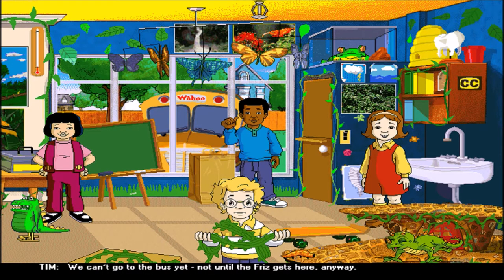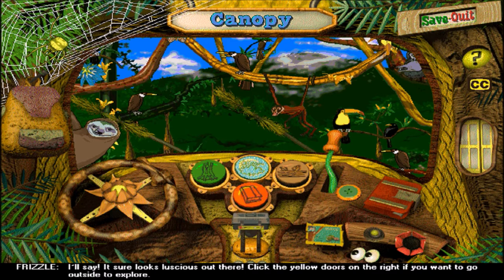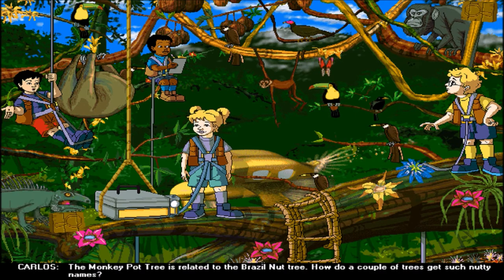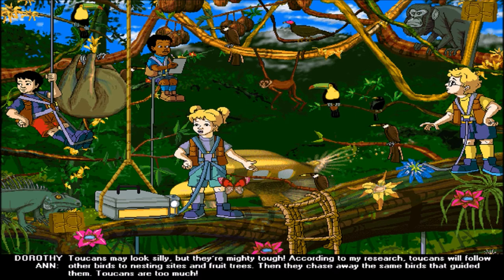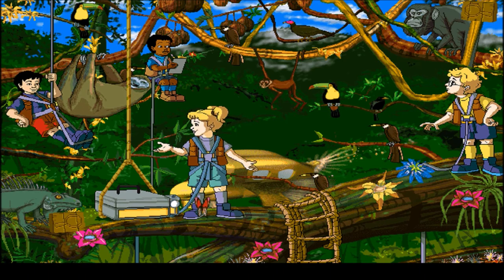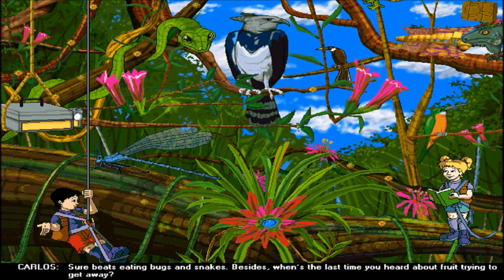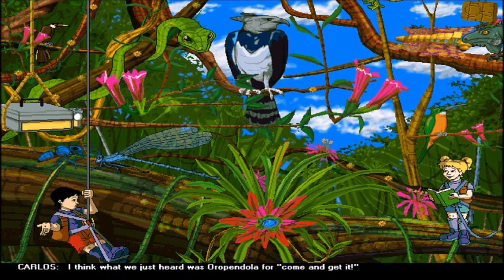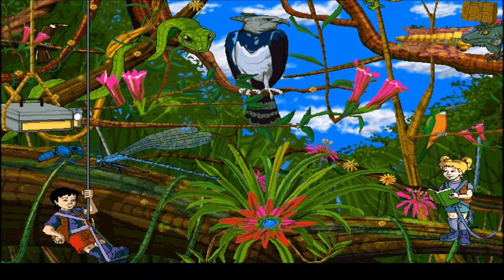LP Magic School Bus Rainforest #7 UP ON THE CANOPY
We go from the bottom of the rainforest to the top! Then we help a monkey get through a dangerous territory! Not without learning some cool facts along the way!